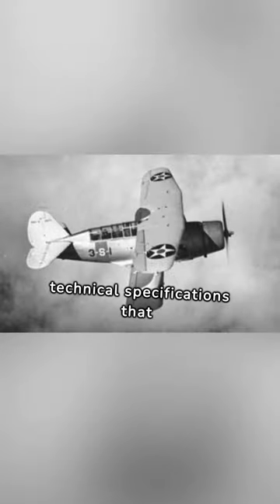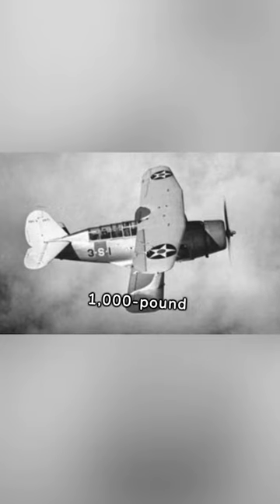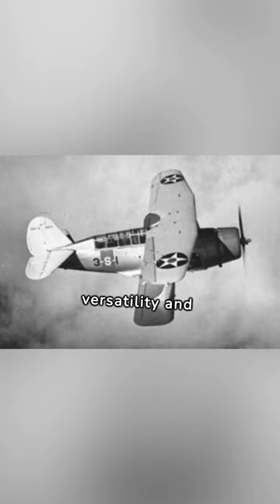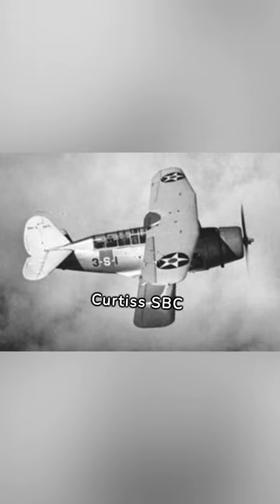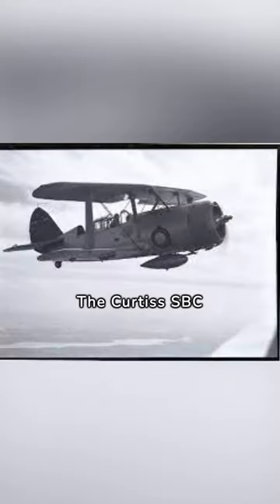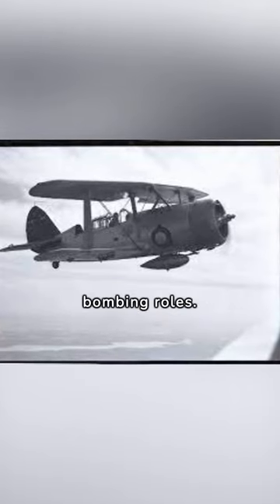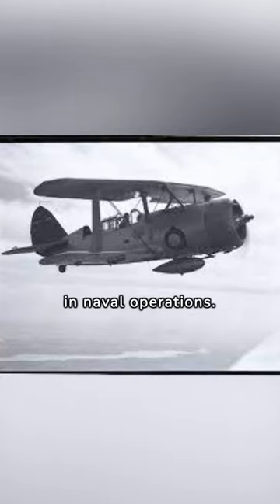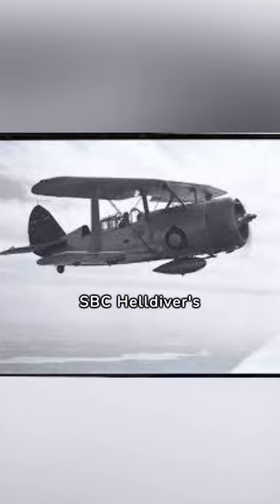Part 2 - Diving into History: Curtiss SBC Helldiver in WW2 | Aviation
Embark on a dive into aviation history with our latest Aviation Shorts episode! 🛩️ Explore the iconic Curtiss SBC Helldiver, a versatile scout-bomber that made waves during World War II. Uncover its technical specifications, combat missions, and the impact it had on naval aviation. Ready for a plunge into the past? Join us as we soar with the Curtiss SBC Helldiver!